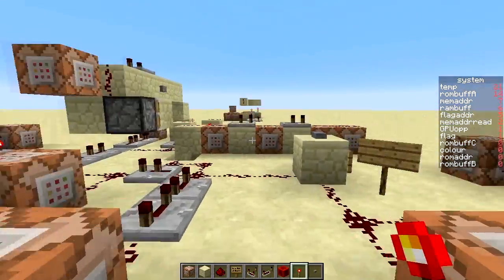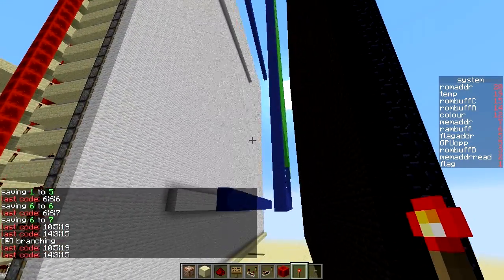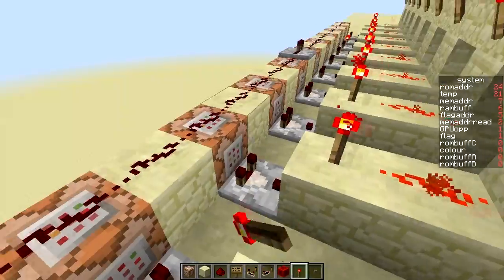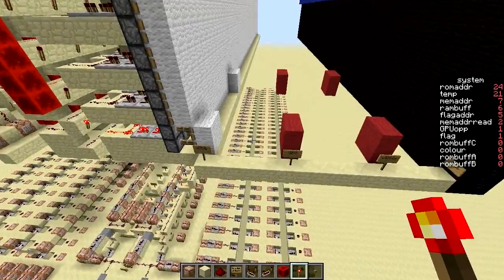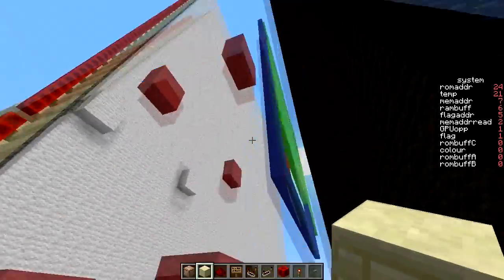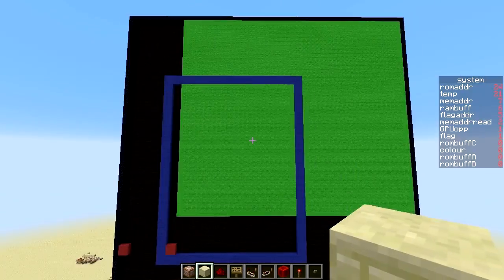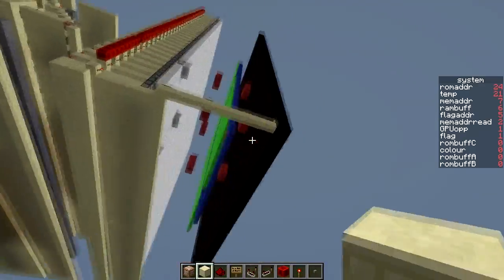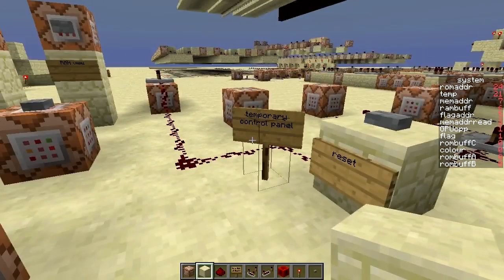Redgame 4: GPU is done! (32x32 pixel, 16 colours)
For those interested, here's the assembly code for the program in the video:

gpu clr
gpu psh
;big green square:
stm 7 x1
stm 10 y1
stm 32 x2
stm 32 y2

gpu fil light green

;smaller hollow rectangle
stm 5 x1
stm 5 y1
stm 20 x2
stm 25 y2

:wait1
iff gpudone wait1

gpu vrt blue

:wait2
iff gpudone wait2

gpu hor blue

;red pixel square
stm 1 x1
stm 1 y1
stm 6 x2
stm 6 y2

:wait3
iff gpudone wait3

gpu crn red

:wait4
iff gpudone wait4

;finnish render and end
gpu psh
end

...not that you can do anything with it, of course, because I'm the only one with the assembler. But you can learn how the language works and stuff I guess.